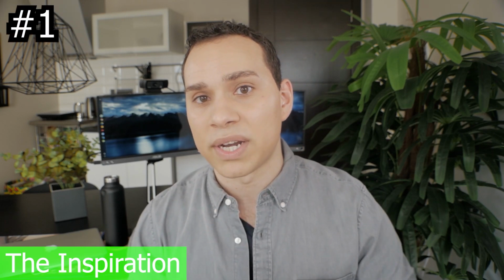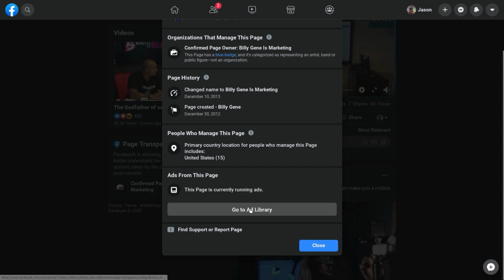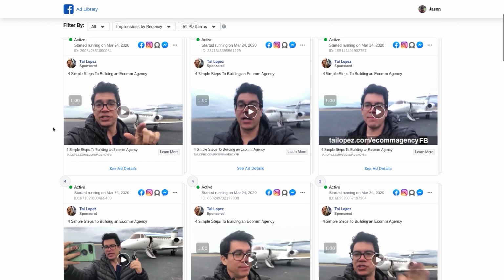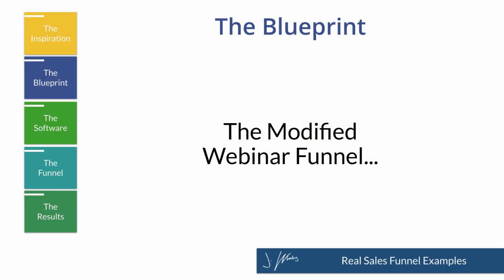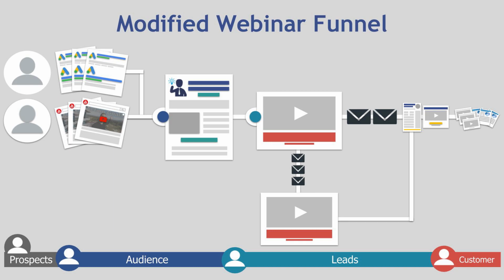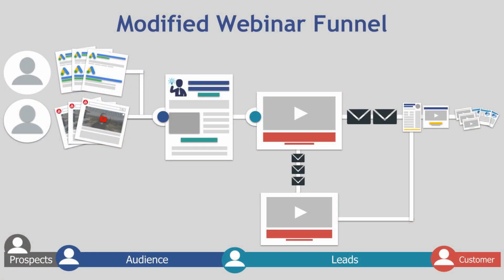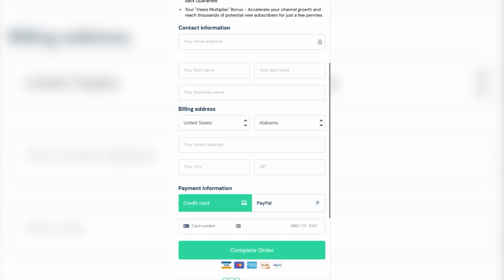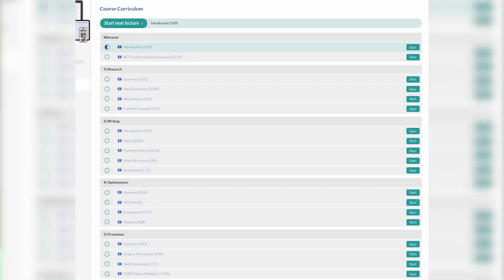My Sales Funnel In Action (Real Examples)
See a real sales funnel in action. Discover how this sales funnel boosted our conversion rates for our business. Build trust, convert like crazy, and increase customer lifetime value in no time.

Table of Contents:
0:00 - Intro
0:30 - The Inspiration
3:31 - The Blueprint
4:46 - Software
6:03 - The Funnel
8:18 - Recap
9:22 - Outro

Want to see sales funnel in action real examples?

In this real world sales funnel case study, you’re going to get a complete breakdown of our newest funnel and show you sales funnel real examples to make sure that you don’t miss out on this whole sales funnel marketing.

The right marketing sales funnel is a powerful tool to promote your products or services, boost your sales, and attract more customers.

What is a sales funnel? A sales funnel is a marketing concept that maps out the journey a customer goes through when making any kind of purchase. To put it simply, it is the strategic process of transforming a stranger into a customer by building rapport, trust, and authority.

As you learn how to build sales funnels for beginners keep in mind to make your first sales funnel simple, not complicated. Your website’s conversion rate also depends on your sales funnel strategy.

We’ll kick things off on how you can get some ideas for what you should be selling, what to put on your landing pages, and how to generate leads.

The fastest way to figure out what kind of marketing funnel you should be building is to learn from businesses that are already doing it. And by learn, I mean go through other people’s sales funnel templates, not buy another course. There are 3 resources for this to speed up your search: facebook ads library, swiped.io, and Wayback Machine.

A little tip, when it comes to choosing the software for your sales funnels, you really don't need anything fancy. Just keep it SIMPLE! Likewise, having a high converting landing page and choosing the right sales funnel software will determine the success of your business in the long run.

In this sales funnel tutorial 2020, we will also show you the three pieces of software that we’re using to build and hone the whole thing along with how you can swipe your competitor’s best ad and funnel ideas. We will also go through in this successful sales funnel case study a walkthrough of our funnel pages & integrations.

By the end of this video, you will know exactly how to build a sales funnel from scratch through the sales funnel real examples we have shown you, and use it to capture leads and convert them into customers.